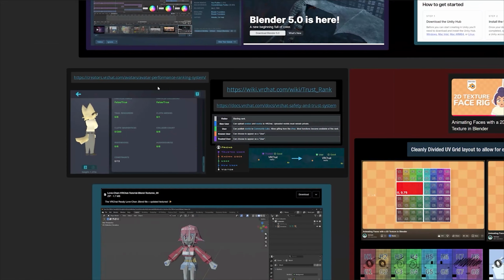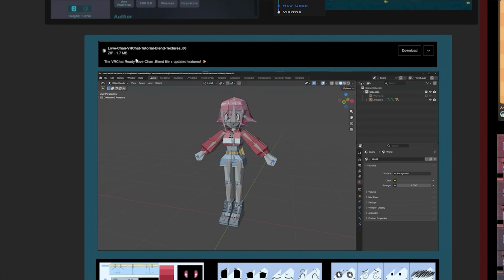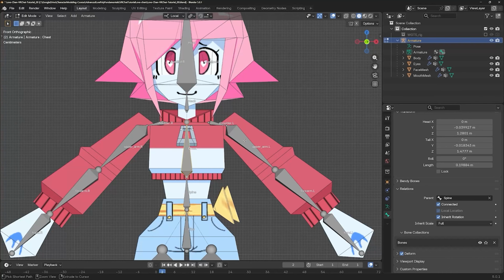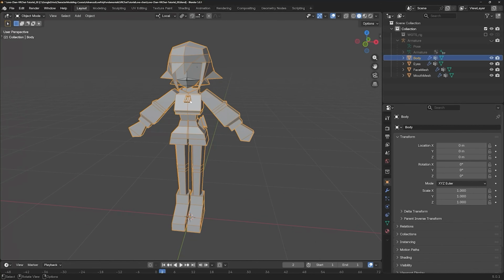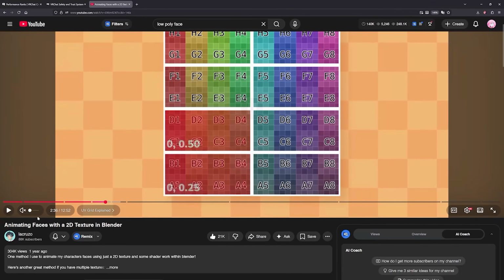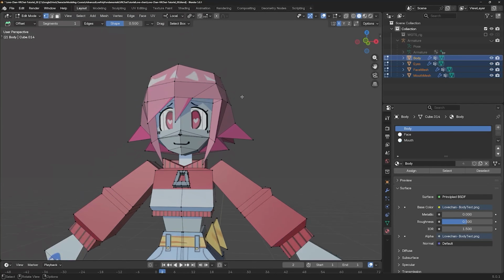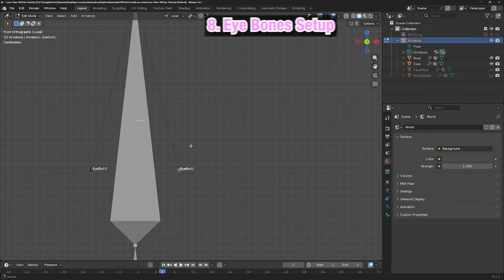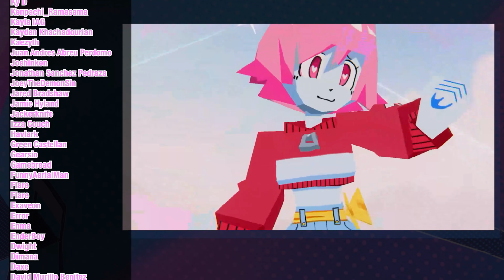Low Poly Characters ➜ VRChat - Full Tutorial Series [PART 1]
✨Download the FREE Love-chan .blend file and check out our brand new platform HERE ✨

Discover the magic of creating your own highly expressive Low Poly characters in VRChat!

In this series we'll be using Blender, Unity and the VRChat Creator Companion to make our own Low Poly characters for VRChat!

Chapters:

00:00 - Intro
00:36 - Prerequisites [Requirements]
01:14 - 1 - VRChat Avatar Performance Ranking + Example .Blend File
03:37 - 2 - Skeleton and Bone Requirements
05:25 - 3 - Geometry Cleanup and Requirements
07:22 - 4 - Texture and 2D Viseme Requirements
08:58 - 5 - Eye and Iris Model Requirements
09:38 - 6 - Face + Mouth Material and Object Setup [Lipsync + Blinking]
10:35 - 7 - Separate Object Cleanup and Optimization
11:53 - 8 - Eye Bones Setup
12:53 - 9 - Applying Transforms on your Armature and Objects
13:05 - 10 - Rig Your Model in T-Pose
13:26 - Final Checklist and Next Steps